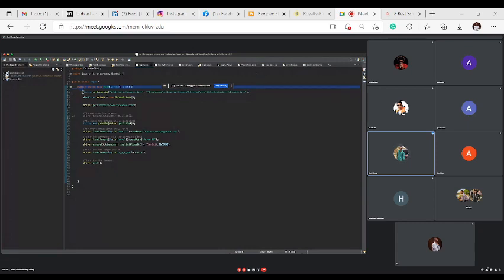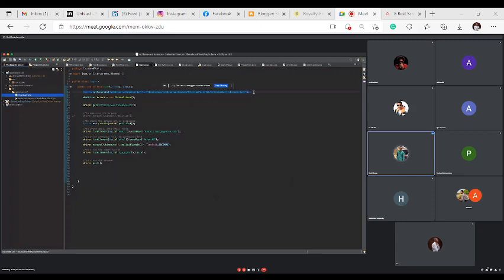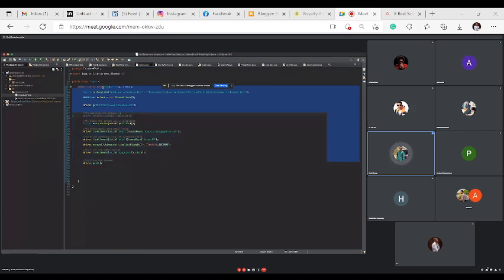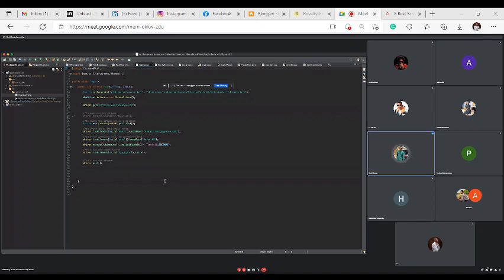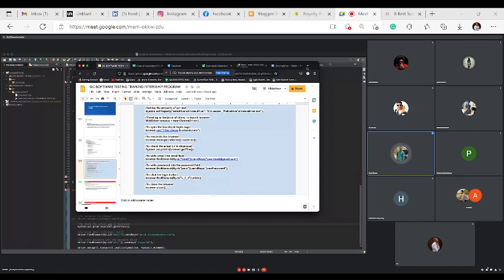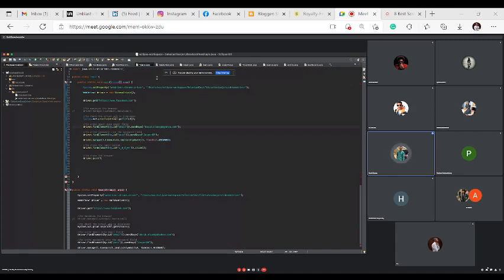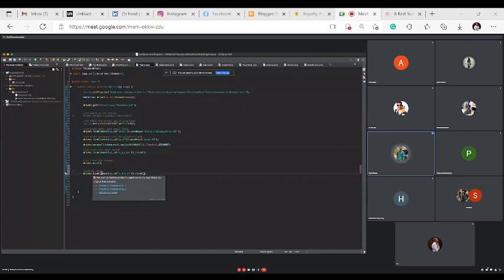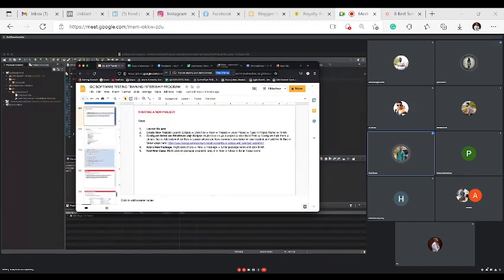Lessons on Automation